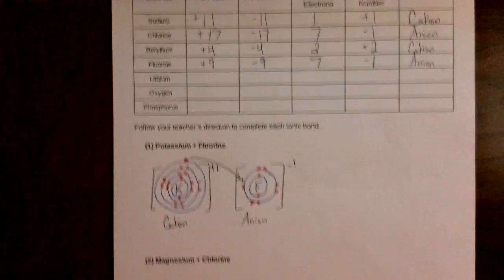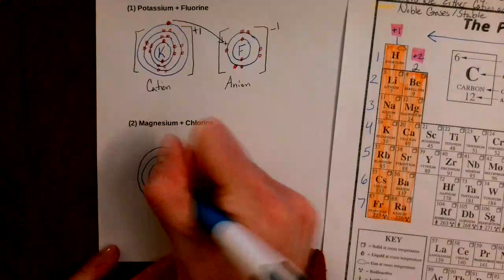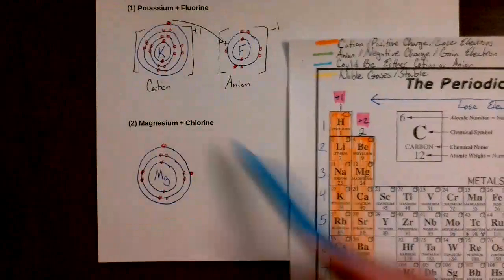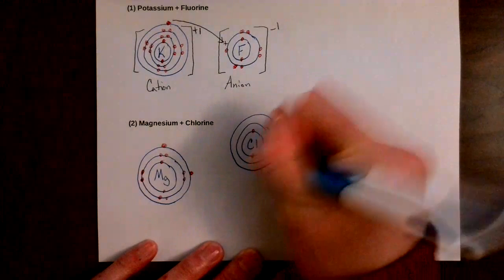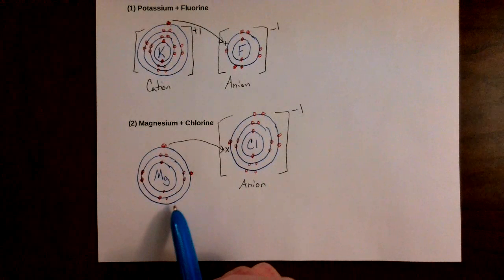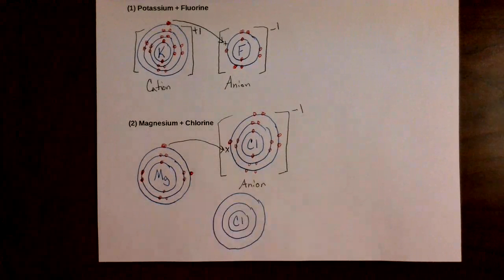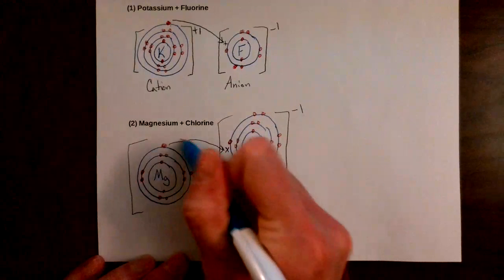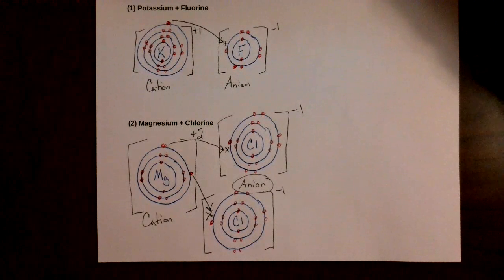Ionic Bonding Bohr Part 2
We will now draw Bohr models of Ionic Bonding.